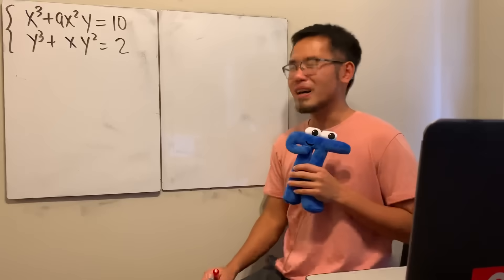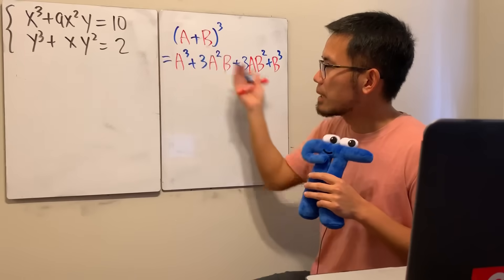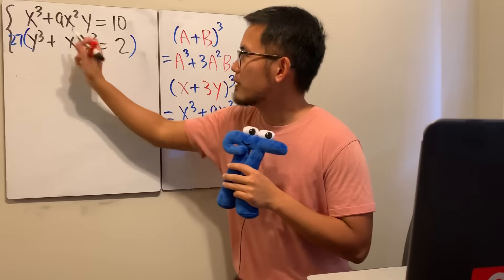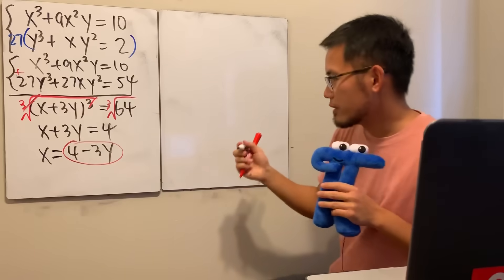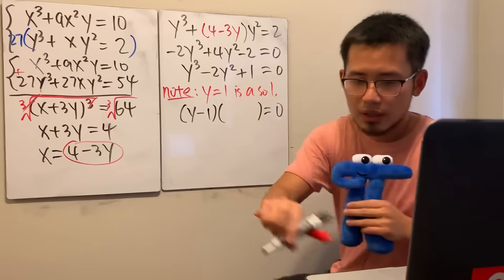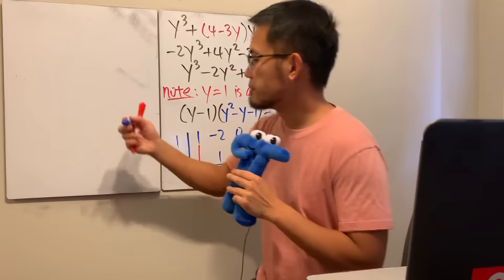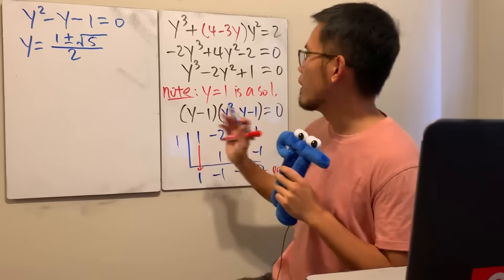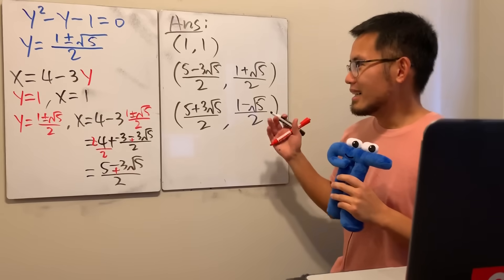Germany Math Olympiad, a system of cubic equations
This question is question 1 from the 2015 Germany math olympiad contest. I love the fun and creative system of equations!